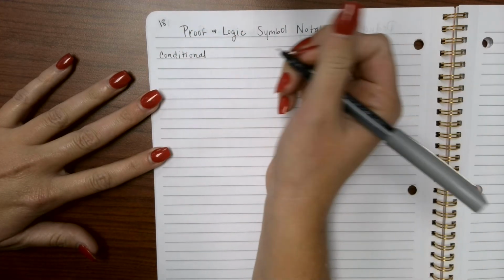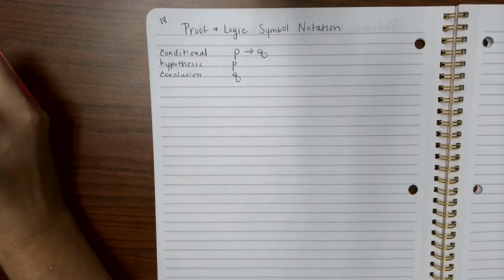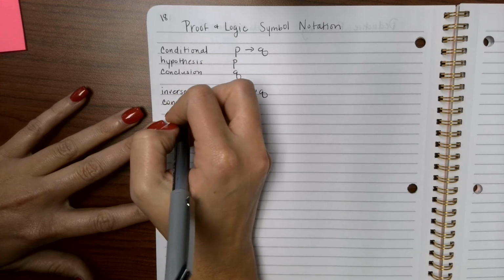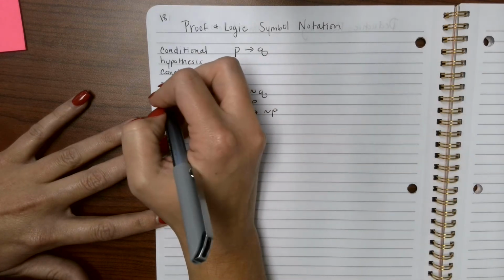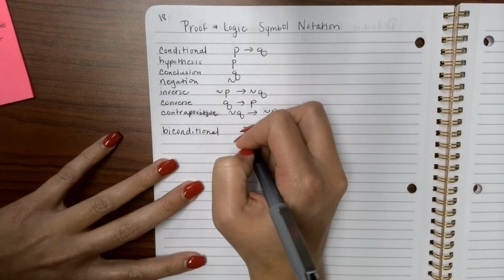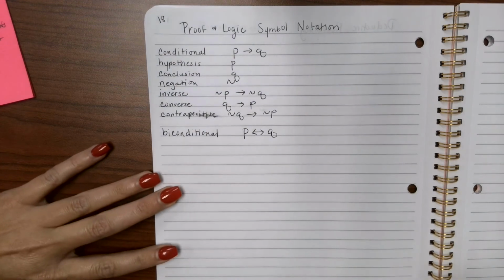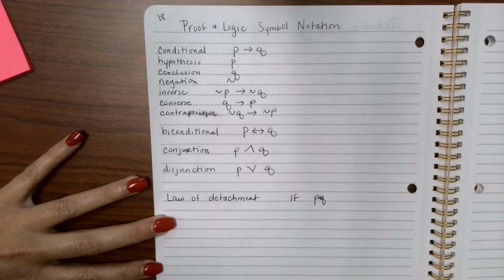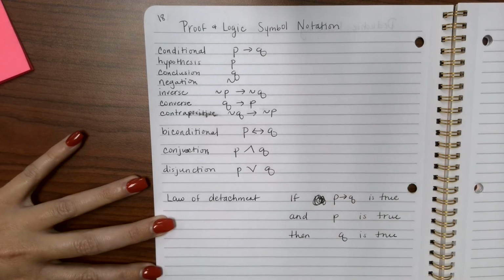Proof & Logic Symbol Notation